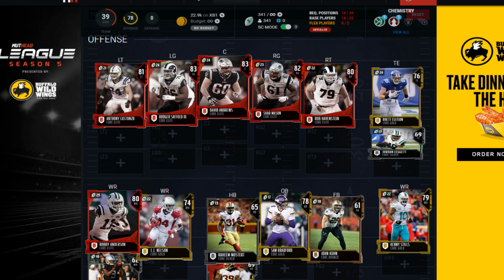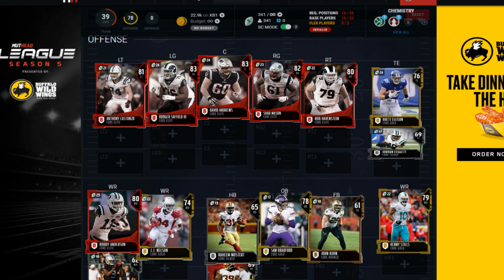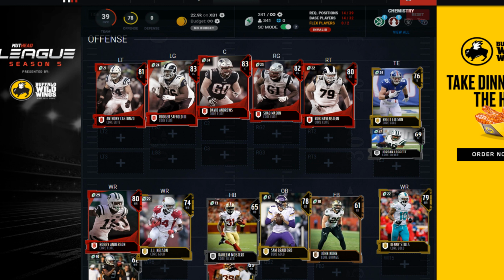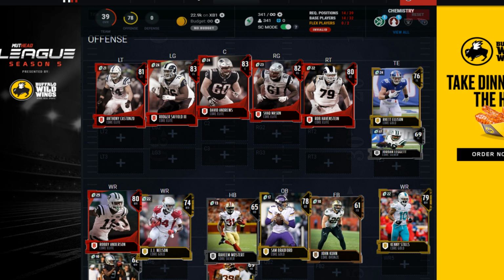BEST MUT 19 SALARY CAP TEAM DAY ONE! BEST FOR A BUDGET!| MADDEN 19 ULTIMATE TEAM SALARY TEAM BUILD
QB: 79 SAM BRADFORD
RB: Raheem Mostert
RB: Keith Marshall
WR: ROBBY ANDERSON
WR: KENNY STILLS
WR: JJ NELSON
WR: ISAAC WHITNEY
TE: RHETT ELLISON
TE: JORDAN LEGGETT
LT: ANTHONY CASTONZO
LG: RODGER SAFFOLD
C:DAVID ANDREWS
RG: SHAQ MASON
RT: ROB HAVENSTEIN

FS: TRE BOSTON
SS: ADRIAN AMOS
SS: TROY APKE
CB: DRC
CB: BRADLEY ROBY
CB: ANTHONY BROWN
CB: COTY SENSABAUGH
ROLB: DEONE BUCCANNON
MLB: ROQUAN SMITH
MLB: Foyesade Oluokun
LOLB: HAASON REDDICK
LE: DANIELLE HUNTER
LE: BRANDEN JACKSON
DT: MALCOM BROWN
DT: Daniel McCullers
RE: BRADLY CHUBB
RE: Julius Warmsley

Current G.O.A.T List:

➤ natedoggwilbur
➤ Ryan The Snatcher
➤ Cain Mack
➤ Royce Martin
➤ Adam
➤ PJ SASKODFFDDF
➤ Alfred
➤ HUNTLEY